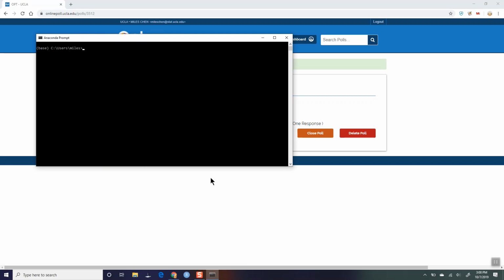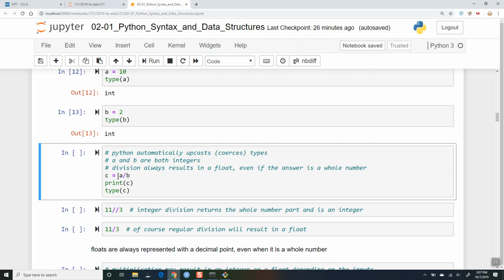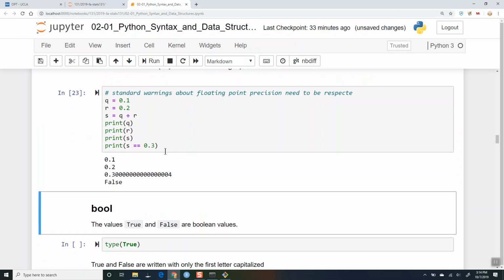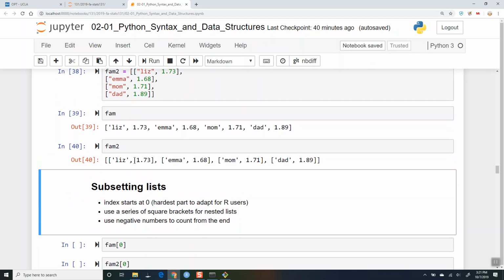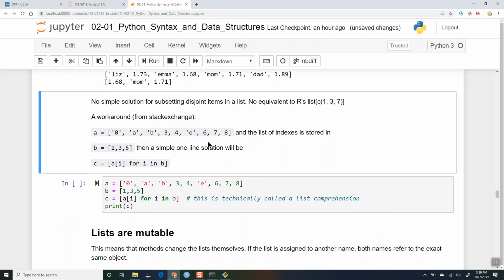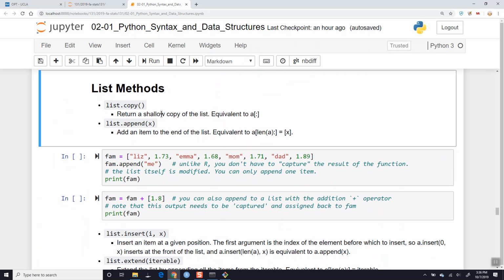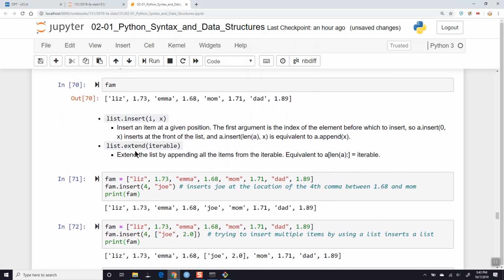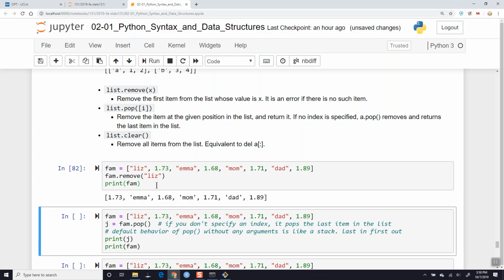10 7 2019 1 Stats 131